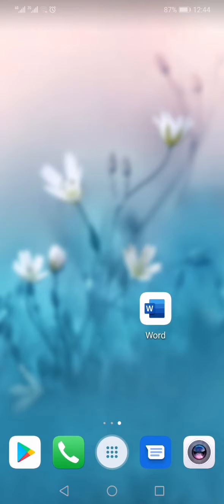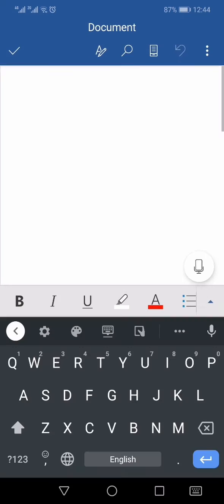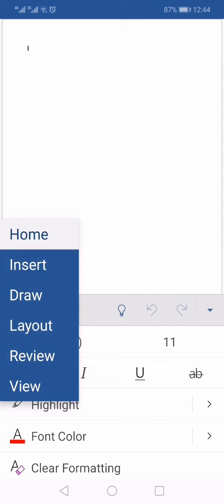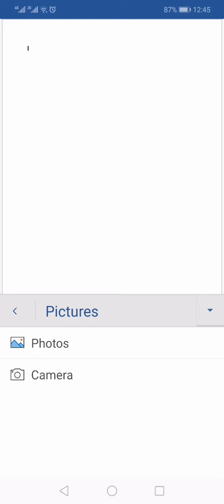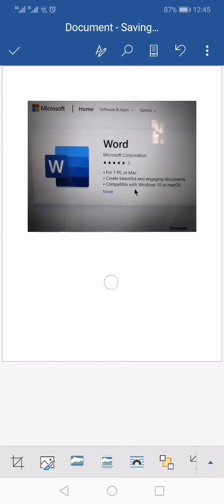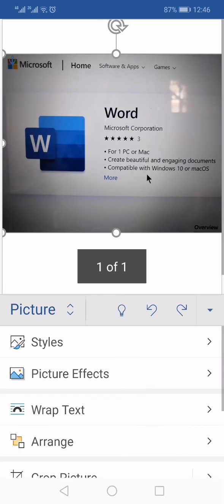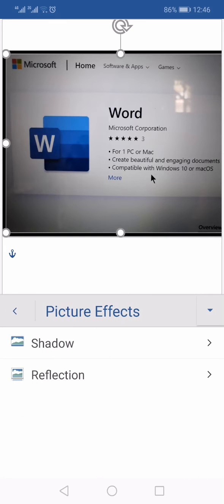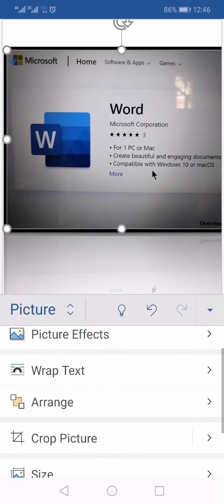How To Insert Picture In Ms Word In Mobile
Transcription
About Channel

In this Channel, we are trying to demystify Digital World's complexities by making simple Tech Tutorials like this one.